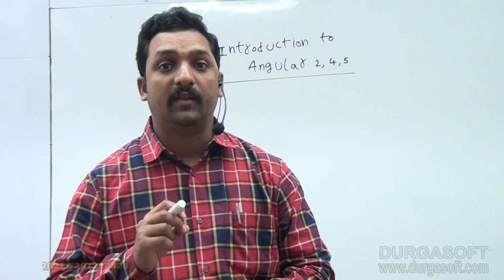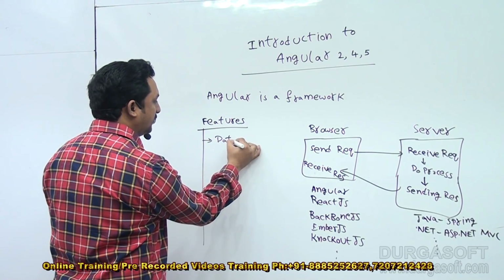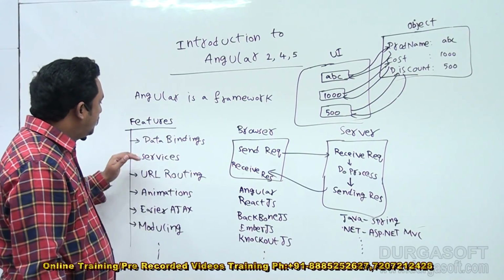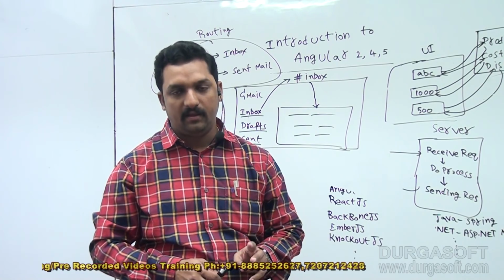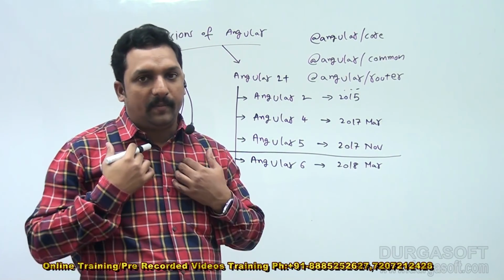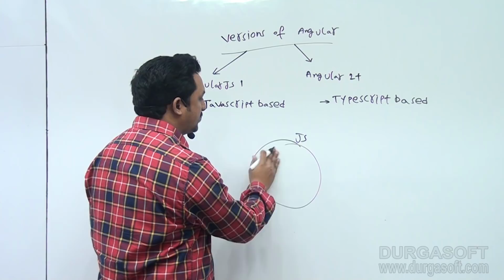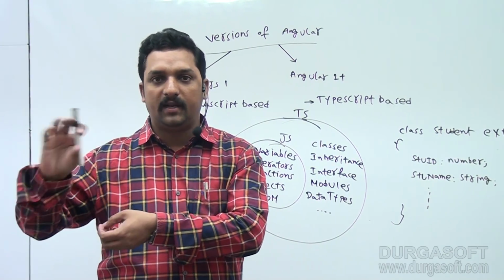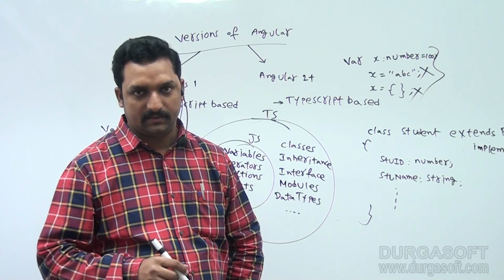Learn from Online Training Angular 2,4 & 5 by Harsha | Introduction